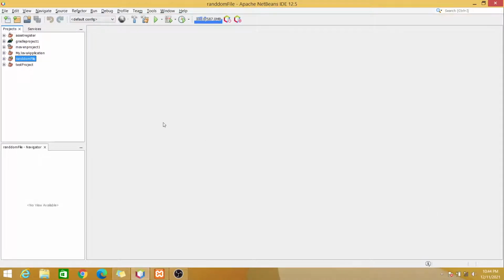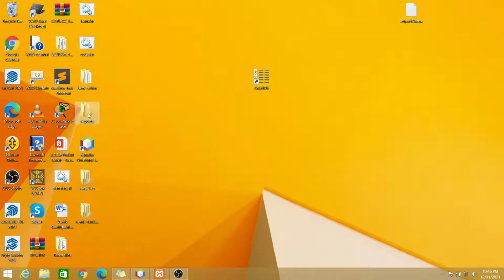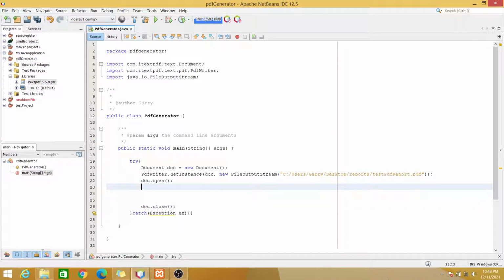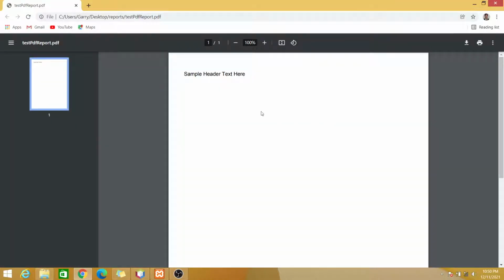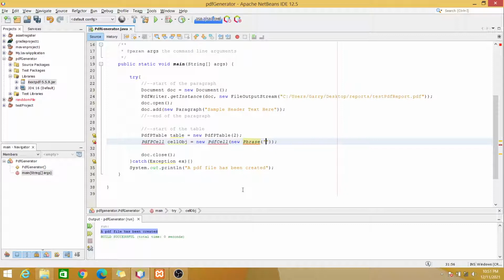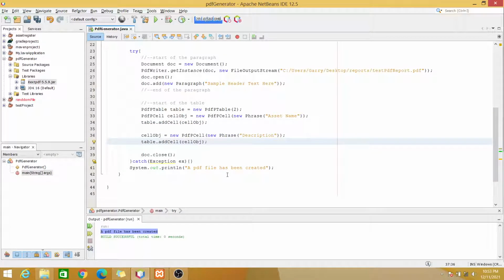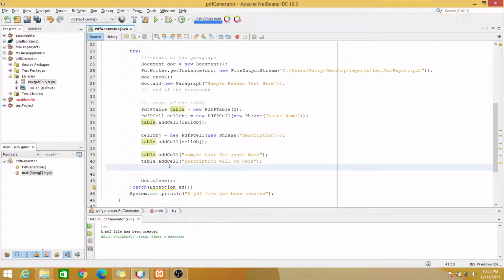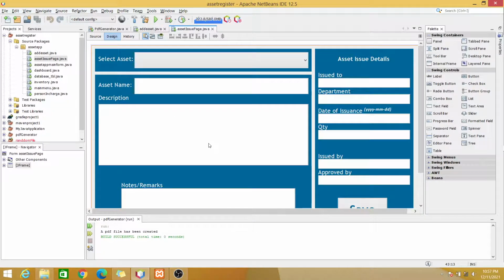Java: Sample pdf generator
An example on how to create pdf in java using itextpdf.